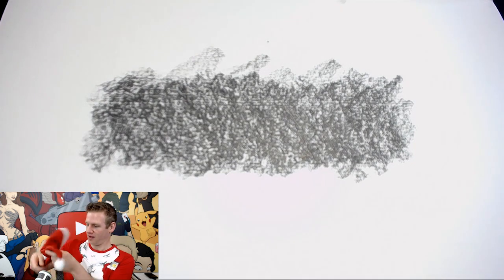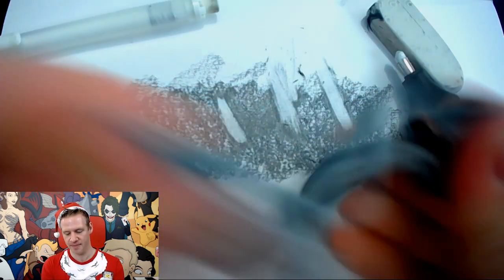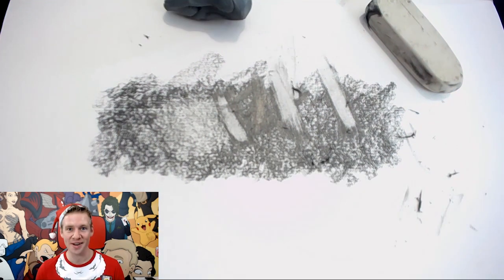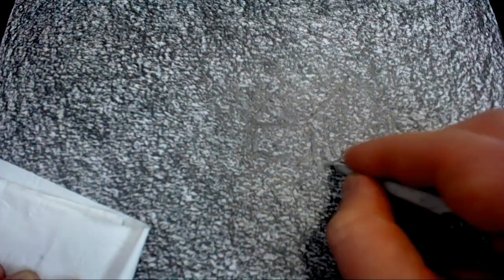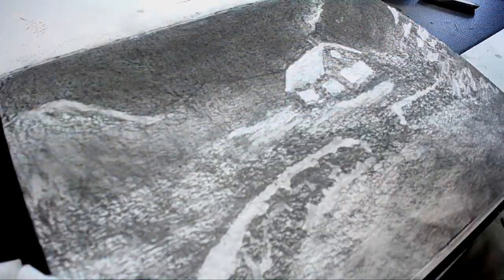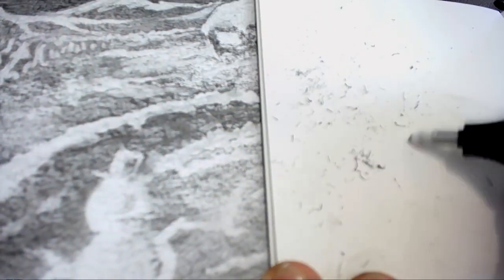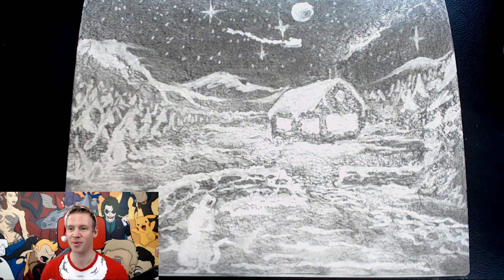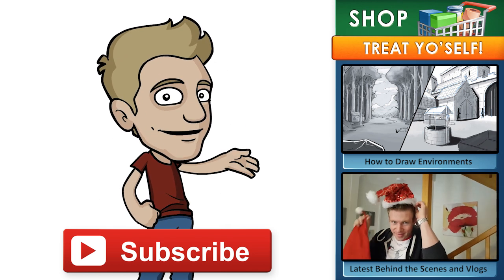The ERASER ONLY Art Challenge! (Christmas Special)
Happy Holiday and Merry Christmas to you all :)

JAZZA'S OFFICIAL SOCIALS! - Follow/Sub ↴